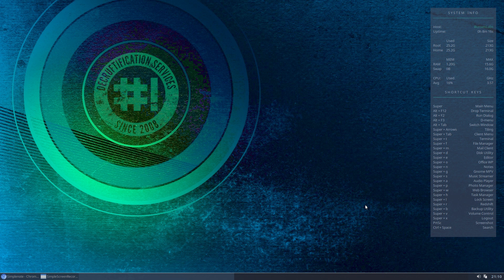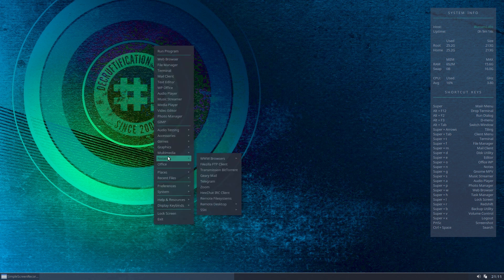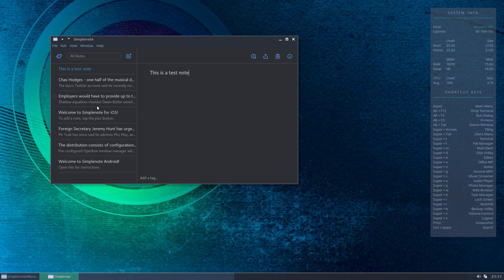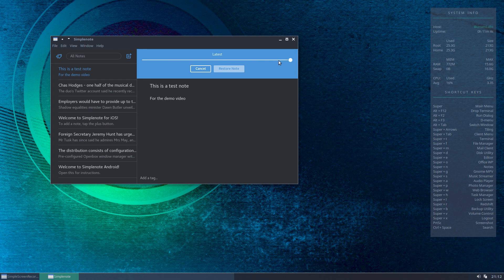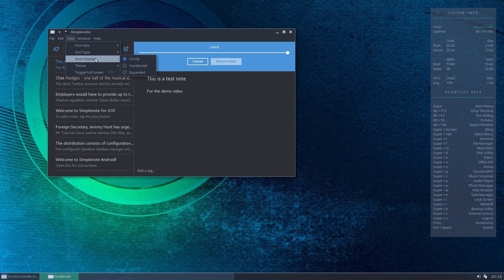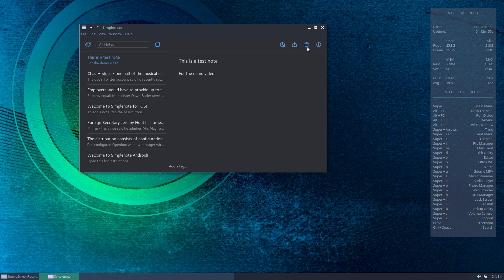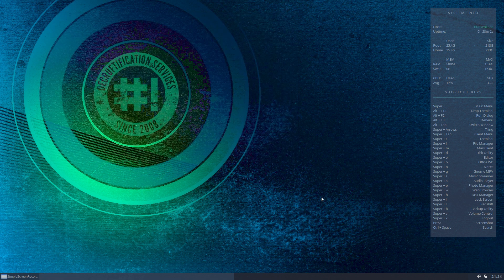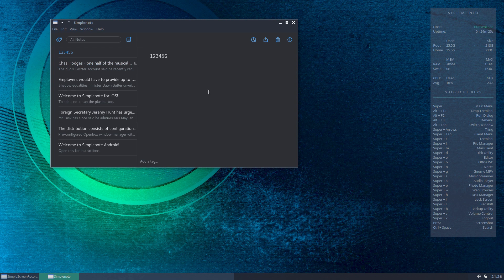Simplenote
Multi-platform note taking and sharing application